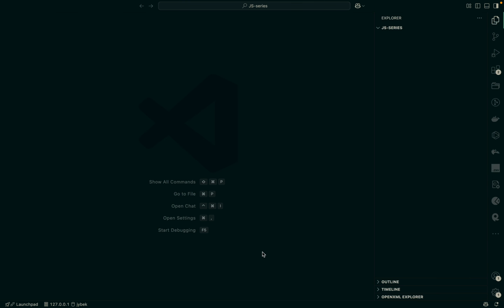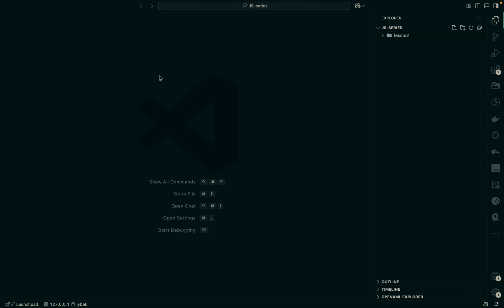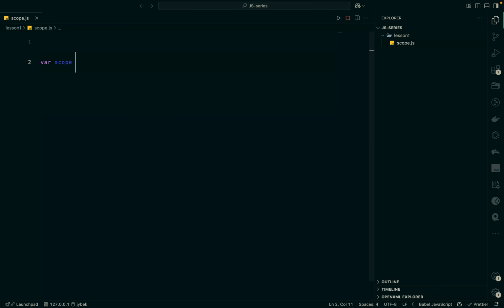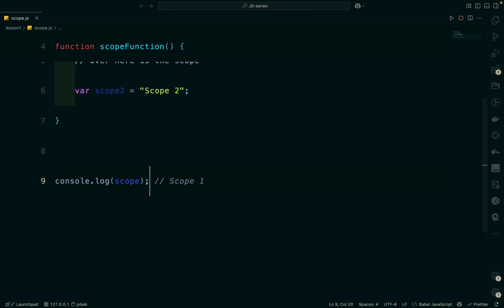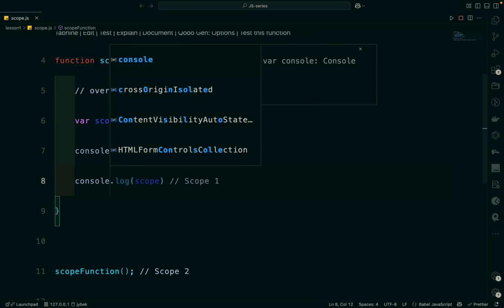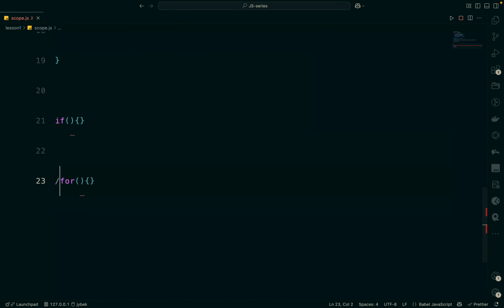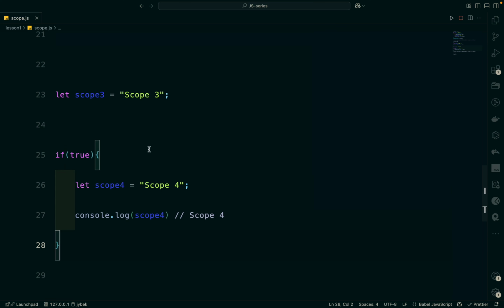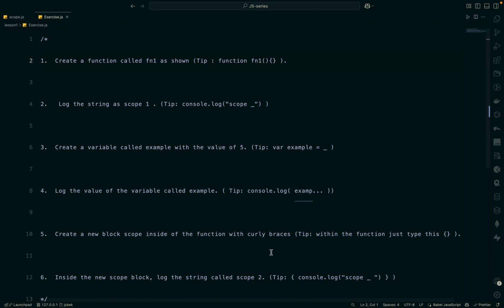Scope in JavaScript Explained Like a Ninja ⚔️ | Master ECMAScript Secrets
Welcome to the first official lesson in the Mastering ECMAScript Series on Code no Jutsu – and we’re kicking things off with one of the most important concepts in JavaScript: Scope.

 💡 What you’ll learn in this video:

✅ What exactly scope is in JavaScript
✅The difference between global, block, and function scope

🔗 Links (NB: copy link , not clickable at this moment)

Whether you’re just starting your coding journey or already flexing your JS skills, mastering scope is ESSENTIAL — and I’m breaking it down in a beginner-friendly way that still delivers deep knowledge. 🧠⚔️

Drop a feedback to help me improve my content.

Let’s unlock the secrets of JavaScript — one line of code at a time.